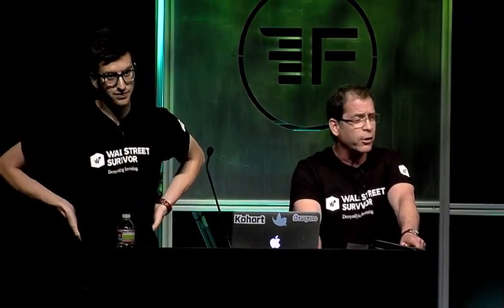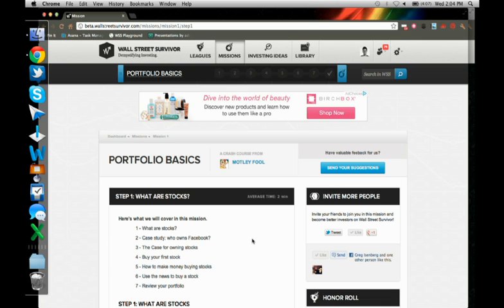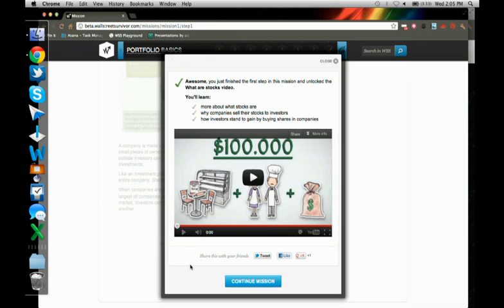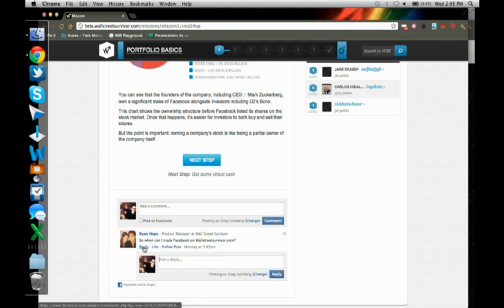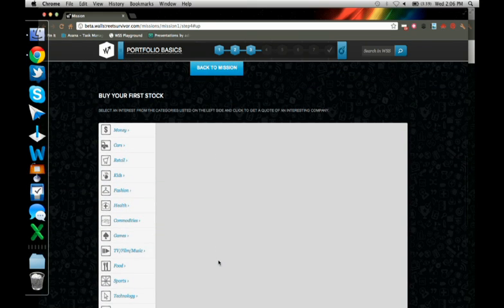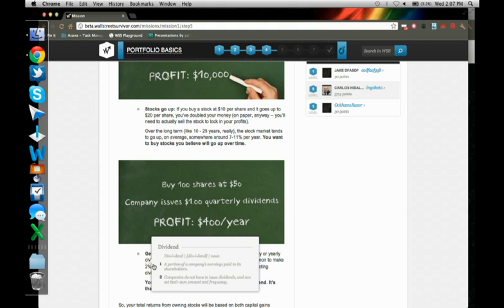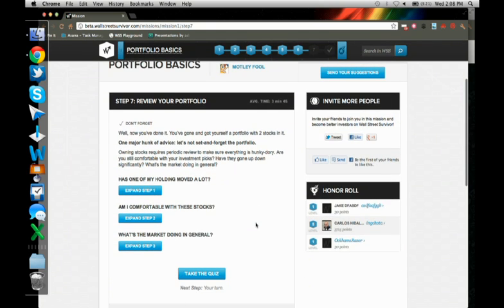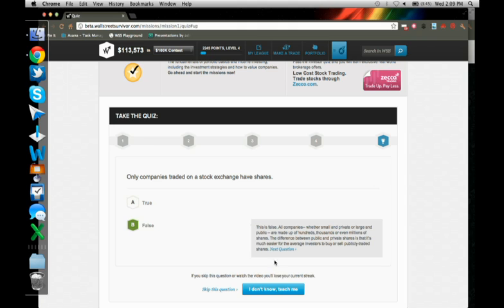FinovateSpring 2012 / Wall Street Survivor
Wall Street Survivor demoed at FinovateSpring in 2012.

Wall Street Survivor is the best way to learn about investing. It's interactive, fun, and you get real world rewards.Guided missions, beginner-focused learning content, combined with the web's best stock simulator help users effectively manage their financial future.